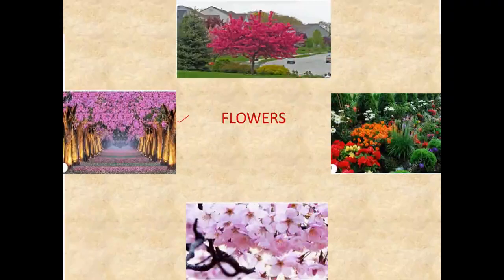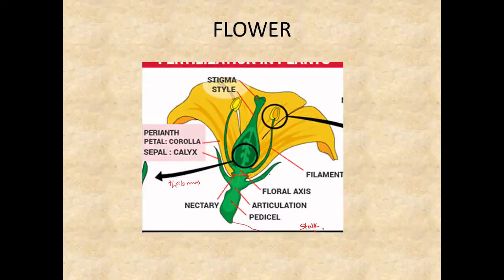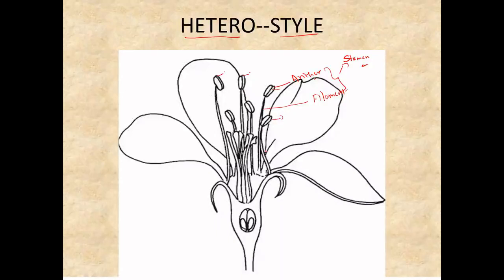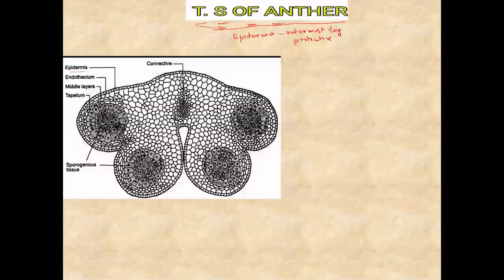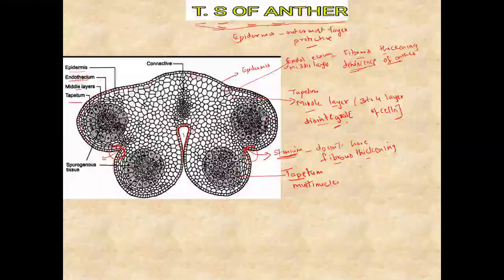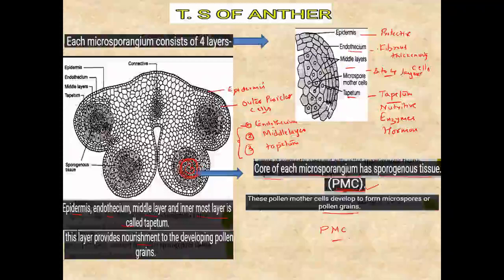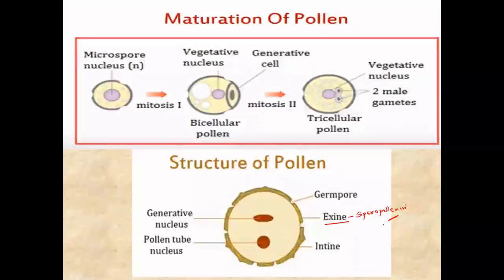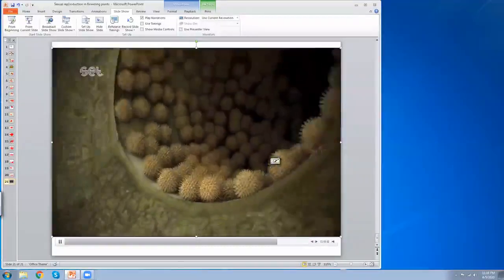MANA LABS | Sexual Reproduction in Flowering plants PART 1 DEMO